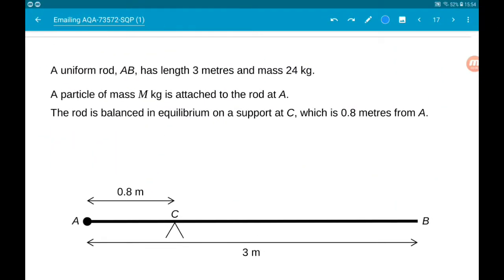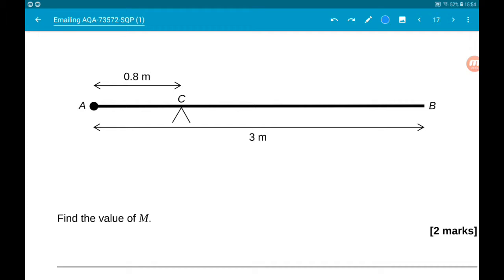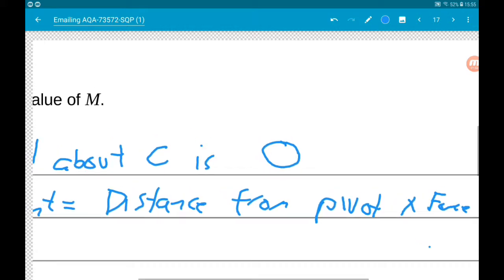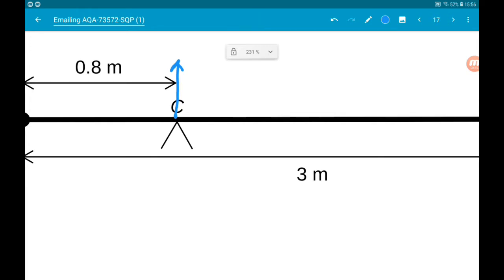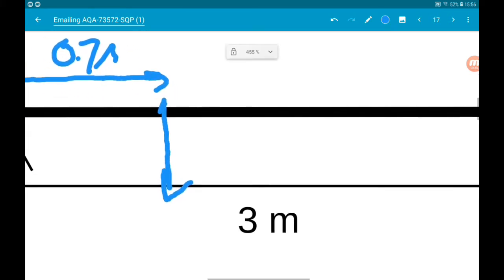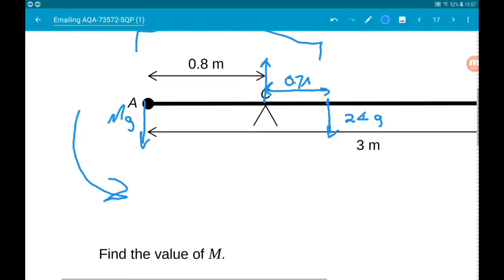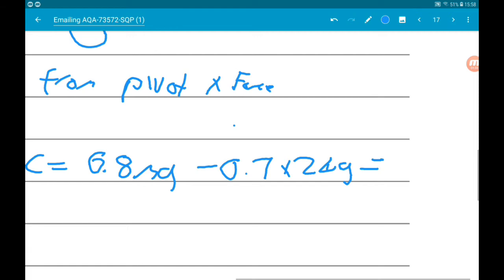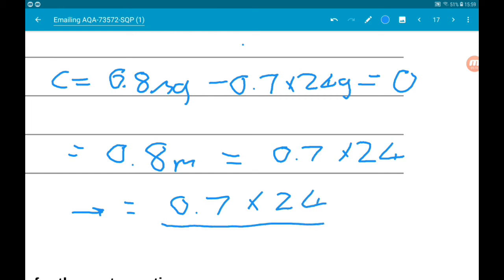AQA A Level Maths Specimen Paper 2 Walkthrough Question 11: Mechanics - Moments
Calculating MOMENTS about a point.